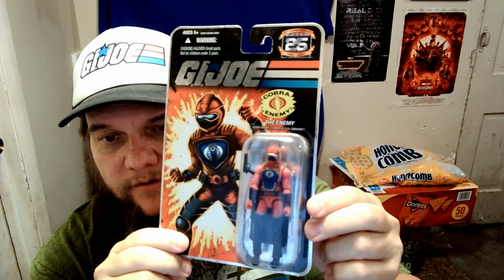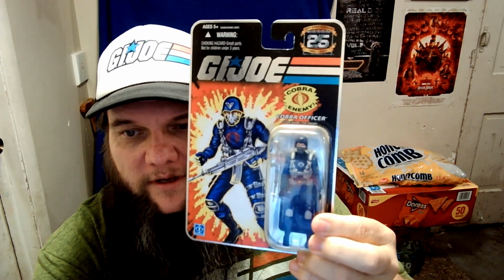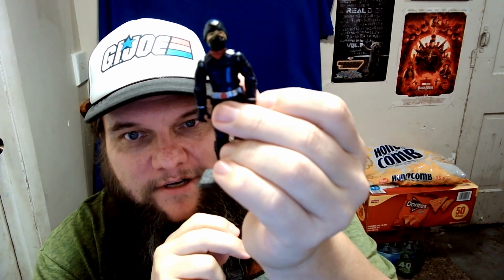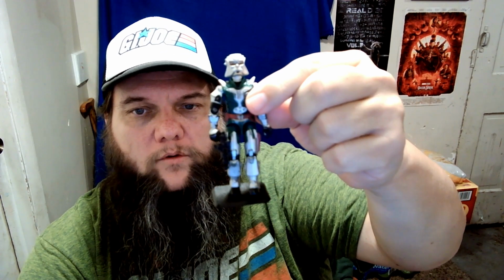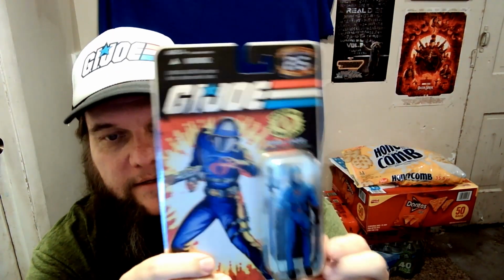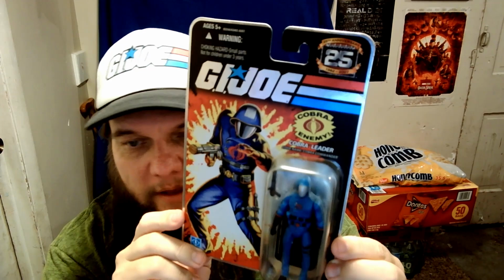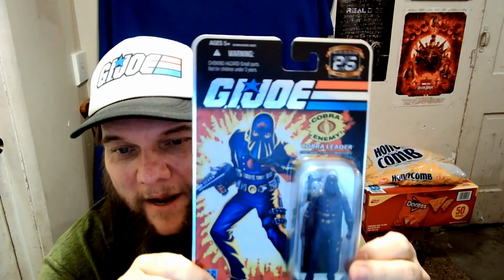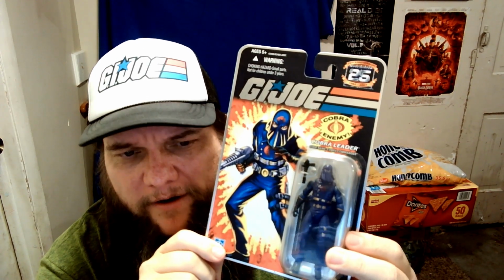Logan's Joe Takes Reissued #4 Cobra Commander